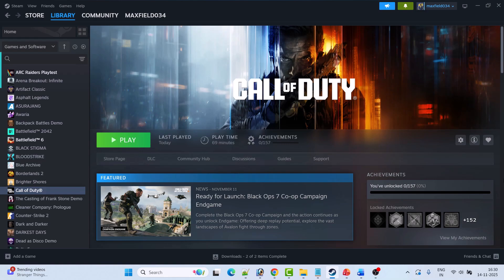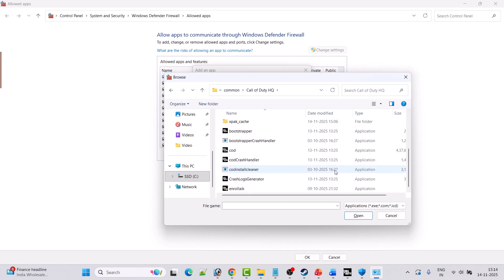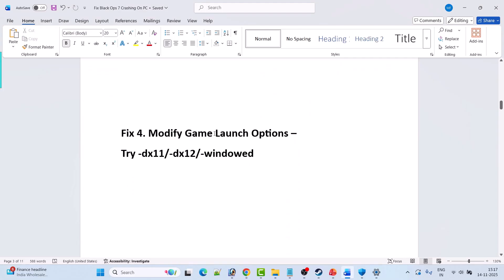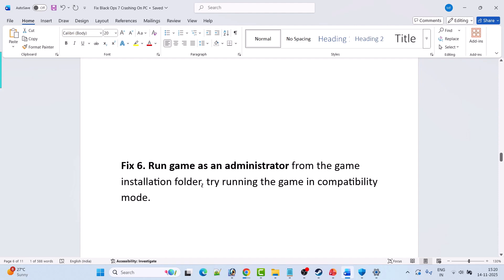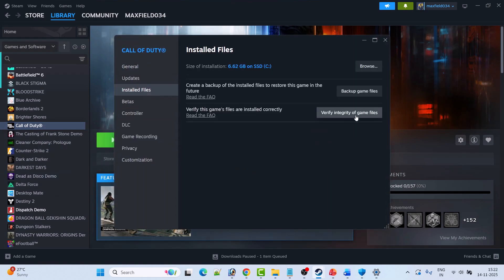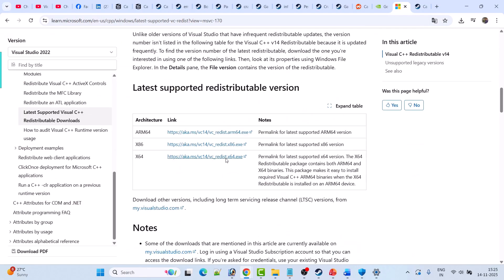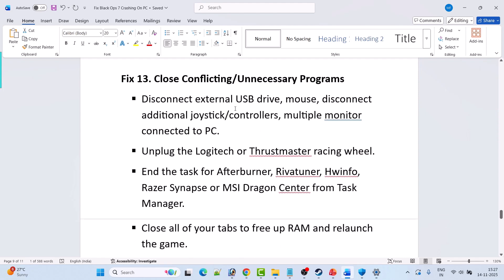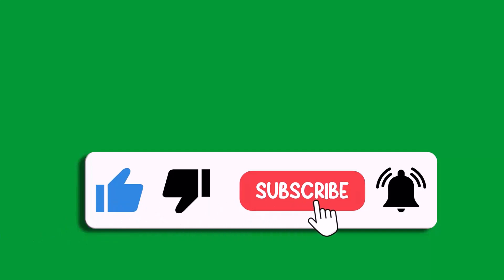Fix Black Ops 7 Black Screen Issue/Stuck on Black Screen on PC | Black Ops 7 BSOD FIX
In This Video Guide, You Will Learn How To Fix Black Ops 7 Black Screen Issue On PC. How To Fix Black Ops 7 Stuck on Black Screen Error On PC. Black Ops 7 BSOD FIX.

I Hope any one of the fixes mentioned in the video would help you to solve Black Ops 7 Black Screen Issue/Stuck on Black Screen on PC.